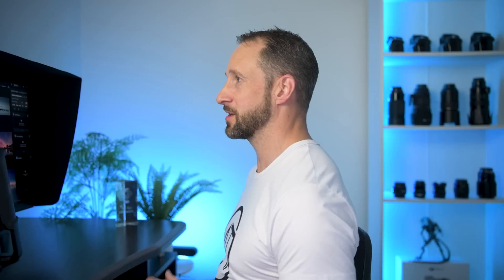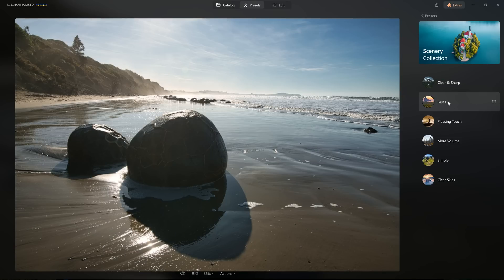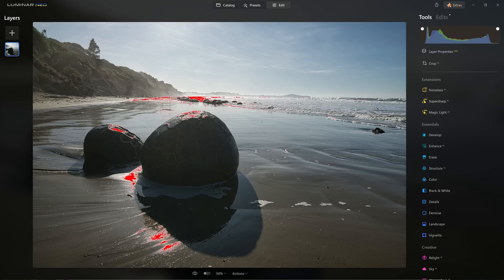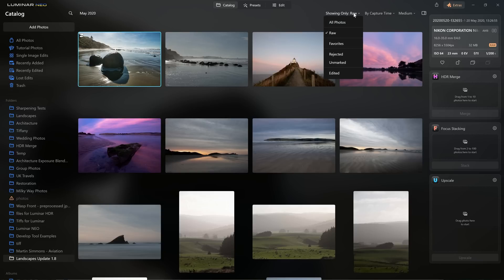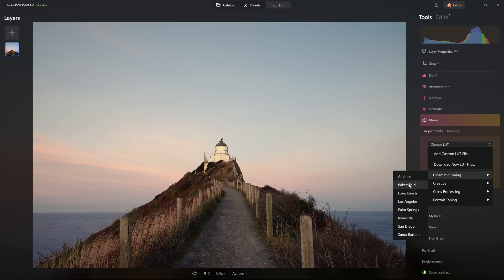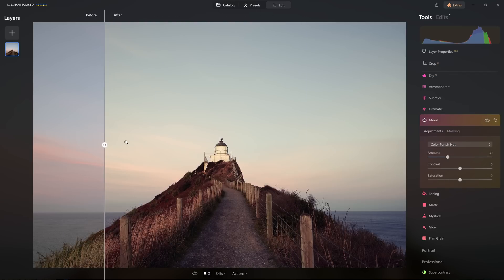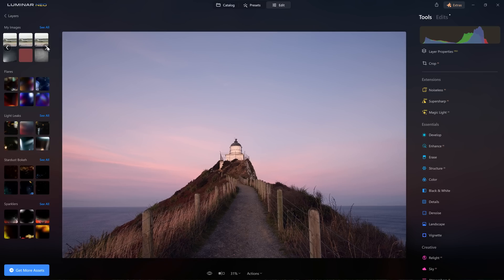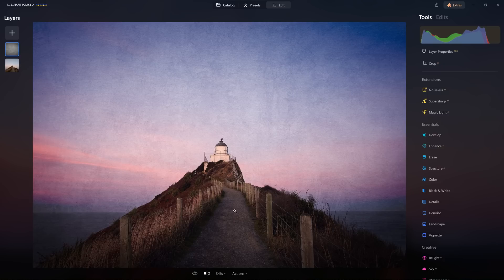Luminar Neo's Best Update yet? What's New in Version 1.8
Let's take a look at what's new in Luminar Neo's latest release, update 1.8, and see why I like it so much.

As a photo editing program Luminar has been my go to for some time now, but as a lifelong user of Photoshop and Lightroom there were a few features I wished it had. Thankfully this release addresses a couple of those differences and elevates Neo even further.

Thank you for your support! Members with the membership + downloads option please ensure you've sent me your email address to so I can set you up with access to the raw files and any accompanying materials.